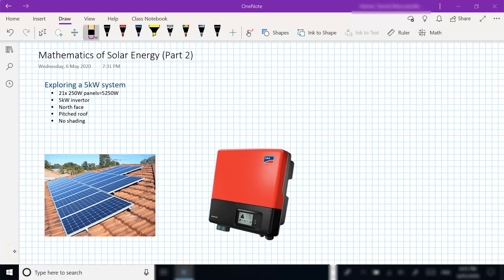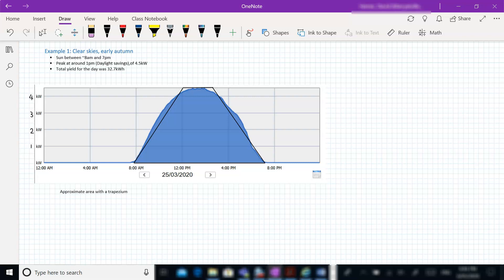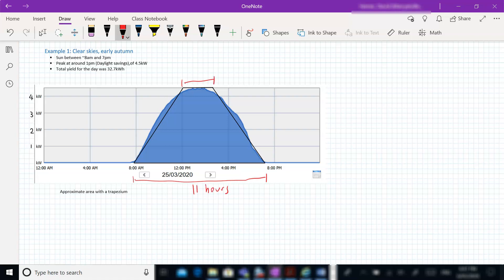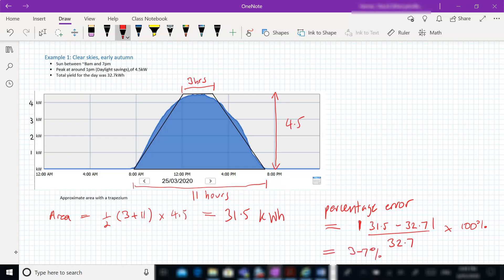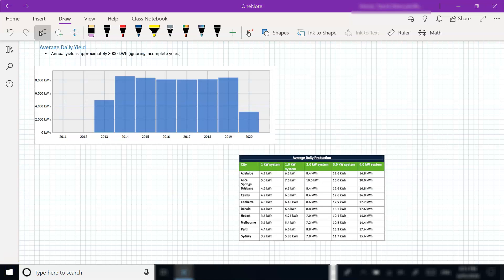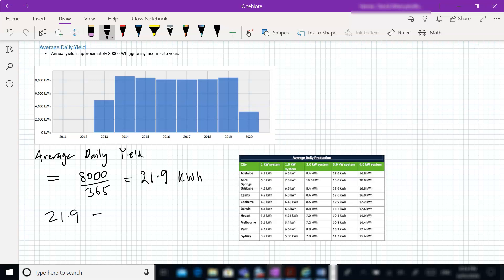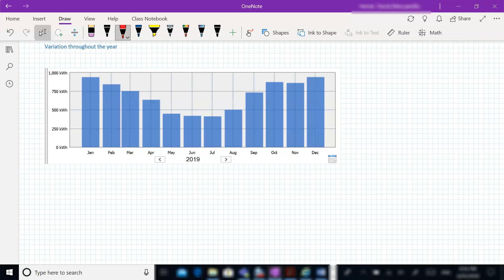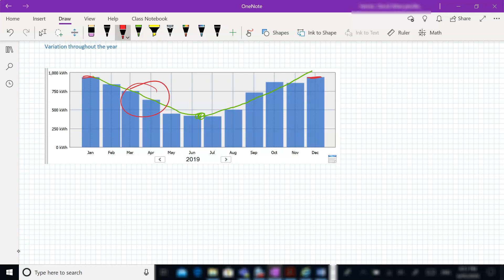The Mathematics of Solar Energy (Part 2)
In this video we continue our look at the mathematics of home solar systems.
We look at outputs from an actual system, comparing the optimal performance on a clear sunny day, with the performance of the system on a cloudy day. An approximation method is used to estimate the energy output from the clear day. The calculated value is compared to the actual energy output.
The average daily production is calculated using long term data. Finally we discuss annual variations in output.